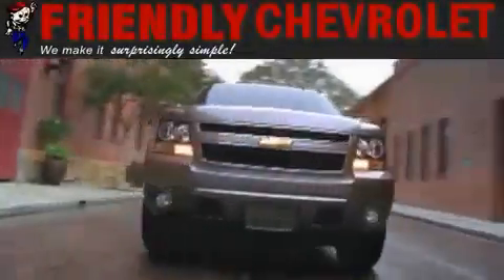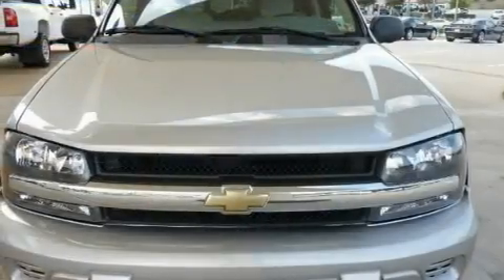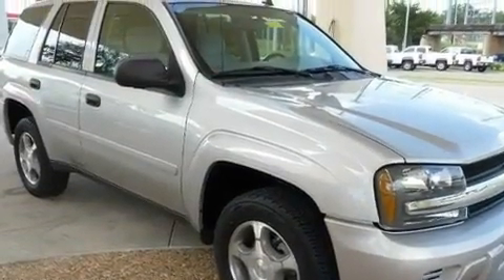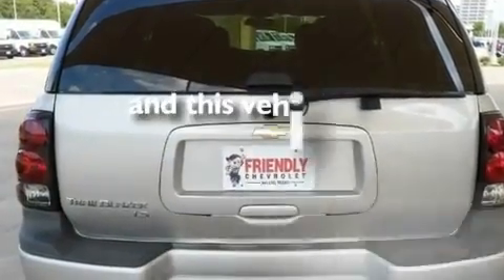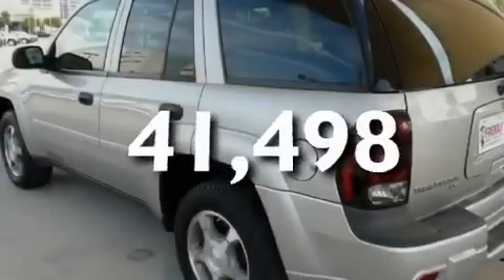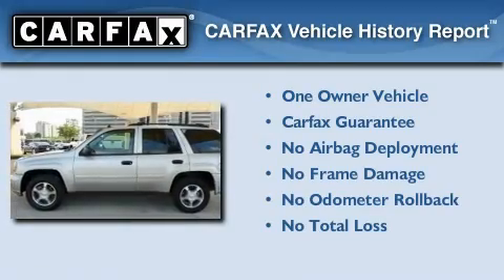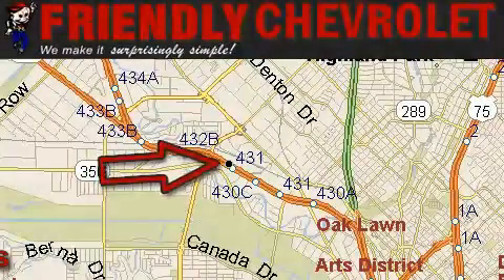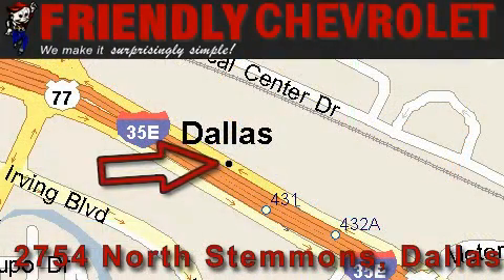2007 Chevrolet TrailBlazer Irving TX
Year: 2007
 Make: Chevrolet
 Model: TrailBlazer
 Engine: Vortec 4.2L I6 SFI
 Trans.: Automatic
 Exterior: Silver
 Miles: 41,498
 Interior: Gray

 Pre-Owned 2007 Chevrolet TrailBlazer Dallas TX